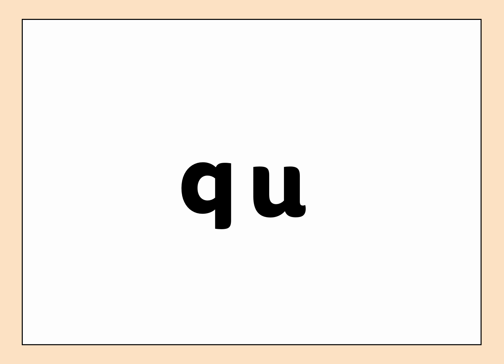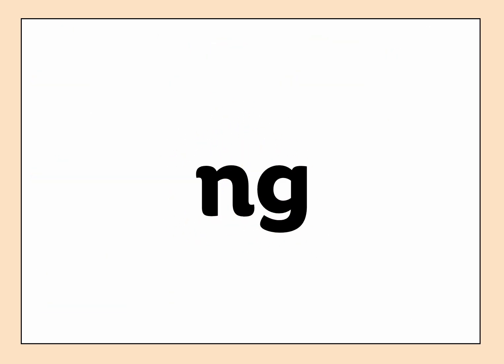Phonics: Learn 'qu' & 'ng' digraph Sounds with Words and Examples!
Unlock the World of English Reading for Kids (Ages 3-5) - Introduce your little ones to the magic of letter sounds, making reading a breeze! Through the art of segmenting and blending sounds, we make learning to read enjoyable and effective. Phonics is the perfect gateway for young minds to embark on their reading journey, and with just 3-6 sounds, your child will start reading words. confidently. Our carefully crafted video is designed to nurture essential skills and transform your child into a fluent reader in no time!

The Path to Mastery: Practice Makes Perfect! Encourage your child to watch the videos and read the words 2-3 times daily to reinforce their letter sounds and master simple CVC words. Consistent practice is the key to unlocking their reading potential and ensuring a remarkable outcome. With each session, your child's confidence will soar as they develop a solid foundation in reading. Embrace this journey together and witness the transformation as your child becomes a skilled and confident reader!